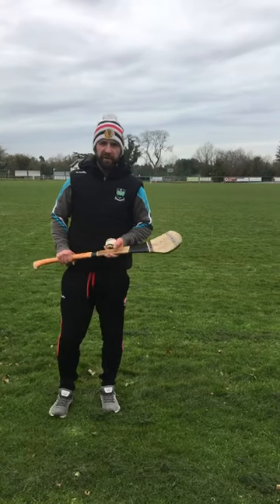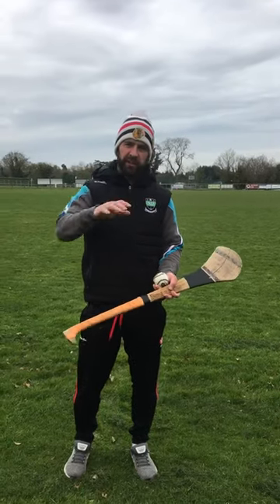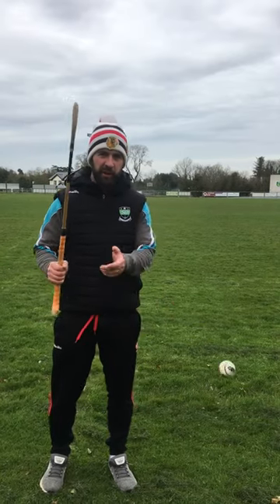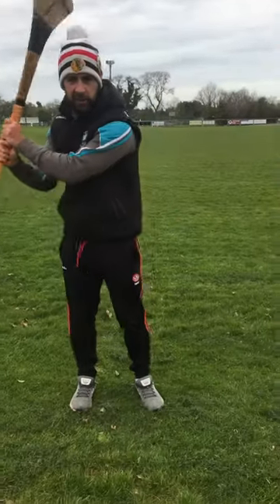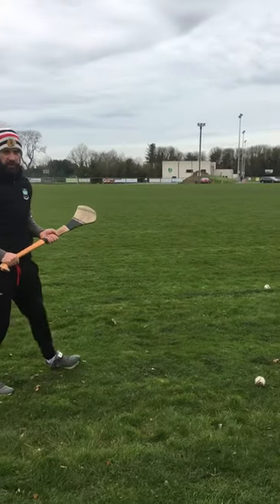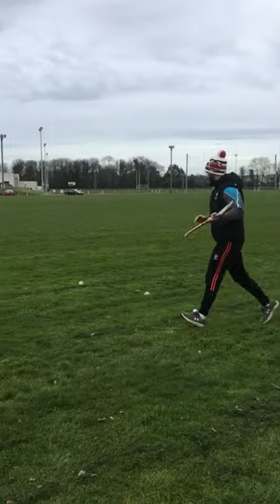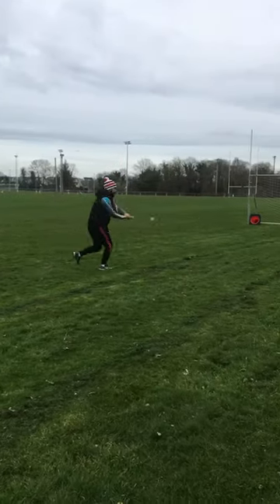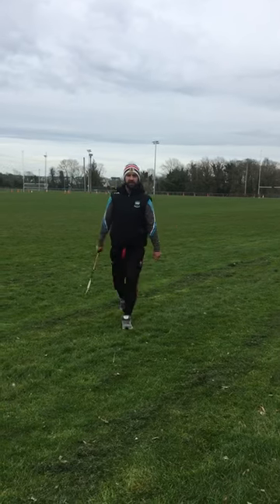Hurling - Target Practice Step 3 - Low Shot